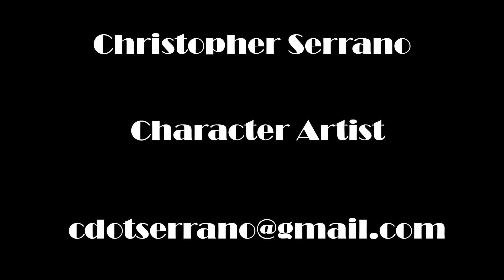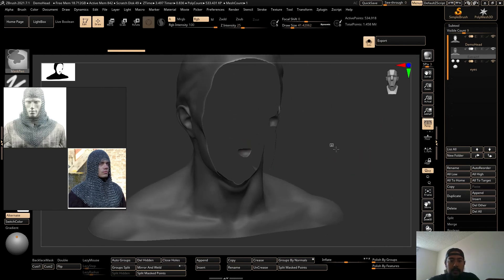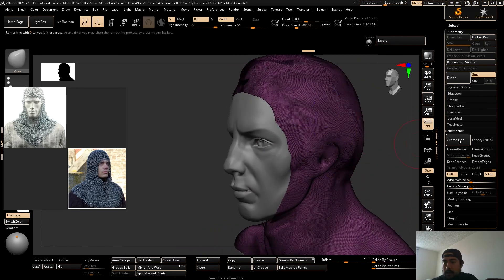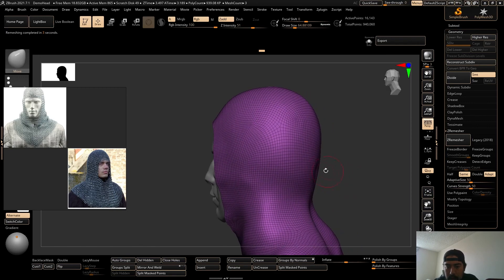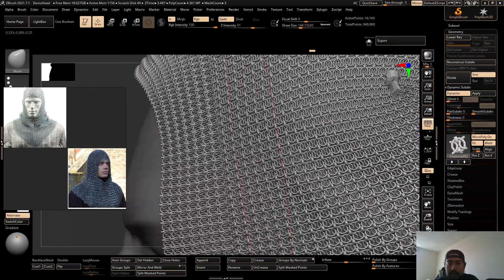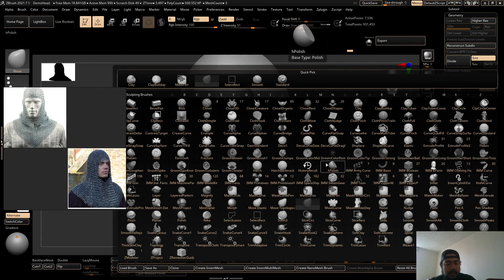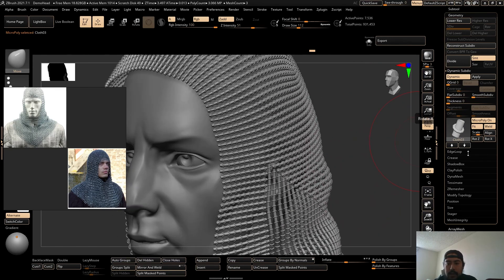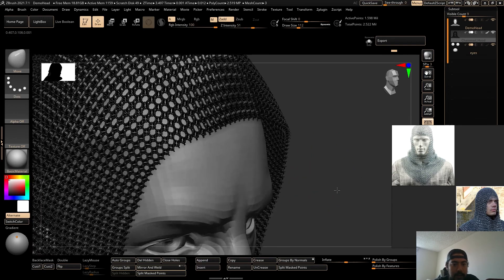How To Make A Chainmail Hood In Zbrush Using Micropoly.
What's up guys, in this video I will be demonstrating how I made a chainmail hood using the micropoly feature in Zbrush.